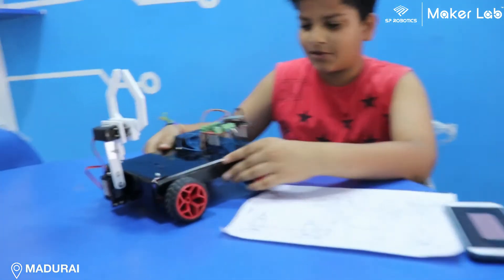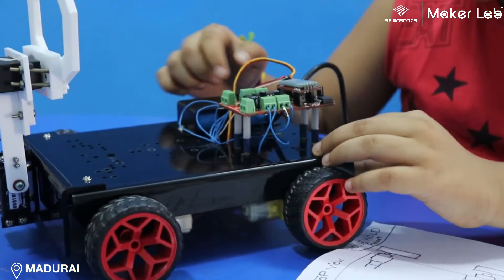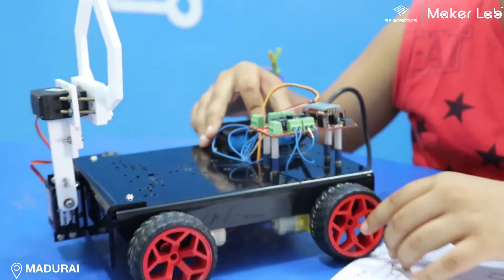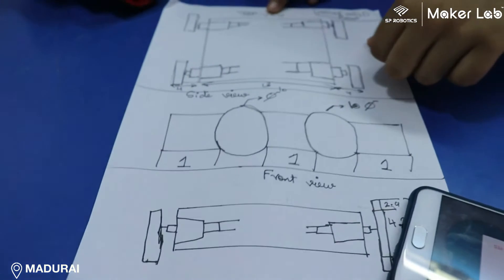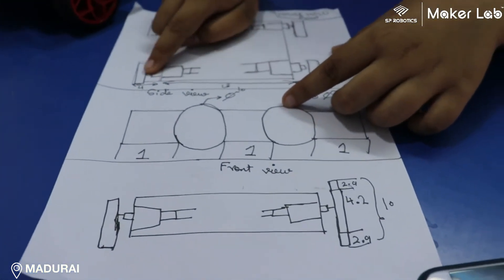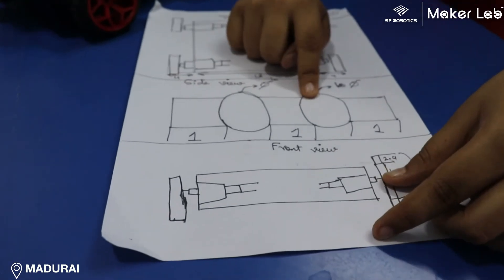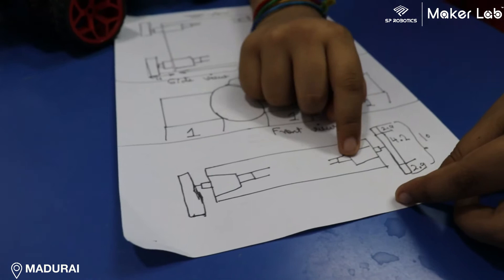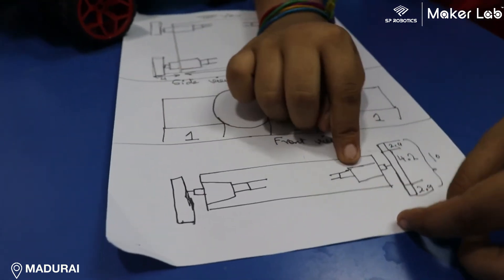Beginner Level Project:Household Robot By MEHUL GARG - project ideas